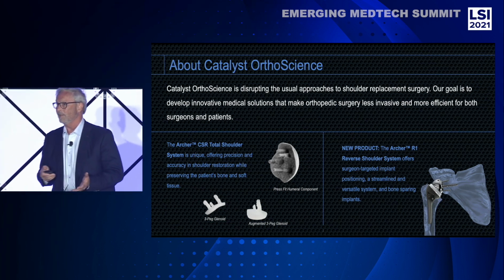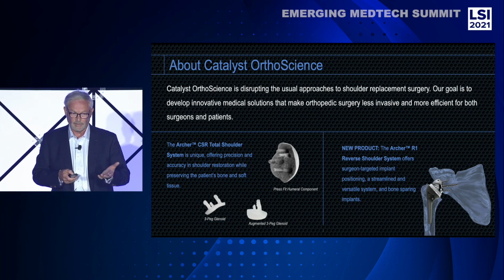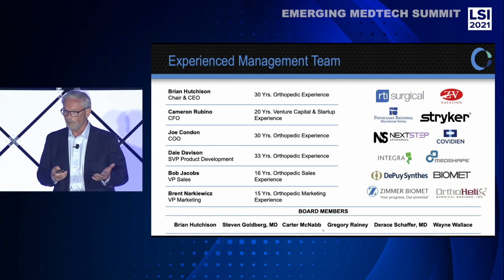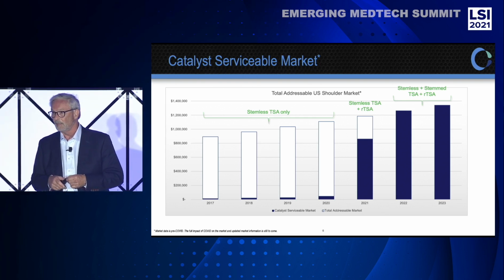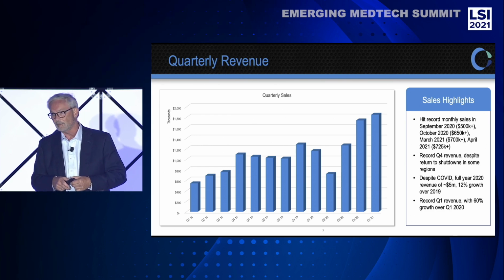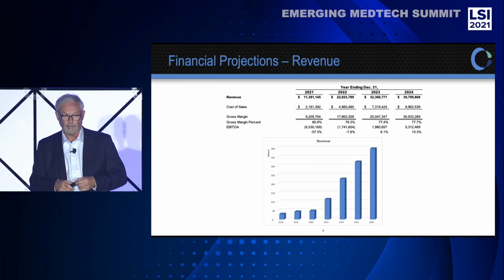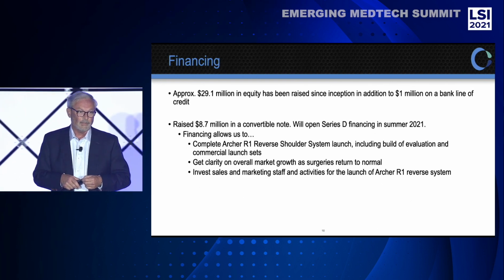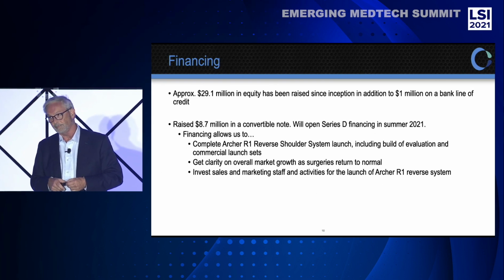Brian Hutchison, CEO of Catalyst OrthoScience || LSI 2021 Emerging Medtech Summit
Brian Hutchison, CEO of Catalyst OrthoScience, was a presenter at the LSI2021 Emerging Medtech Summit, where they were featured to an audience of active investors and strategic partners.

The LSIUSA22 Emerging Medtech Summit will feature medtech start-ups that are raising capital and seeking strategic partners. This event is scheduled for March 15-18, 2022 at the Waldorf Astoria, Monarch Beach Resort in Dana Point, CA. Details can be found